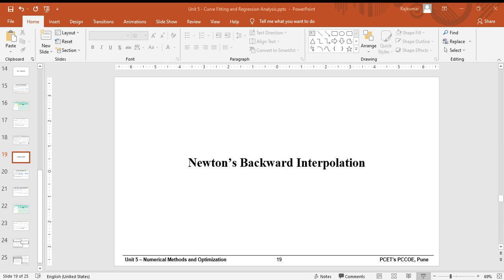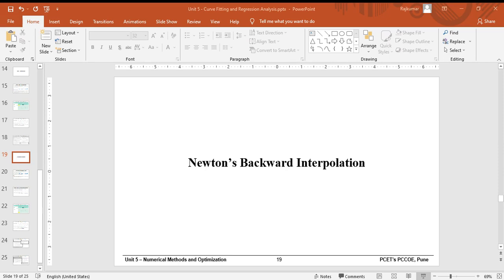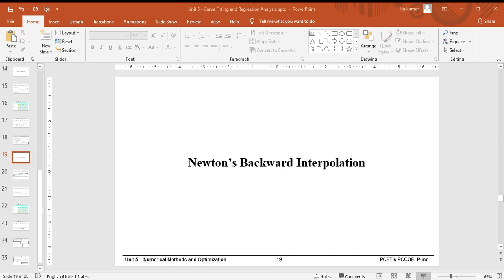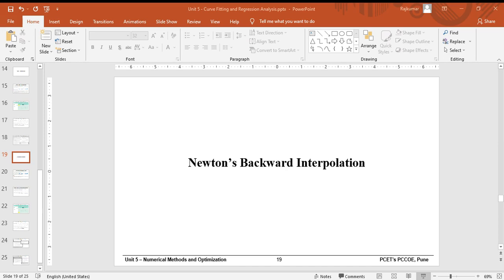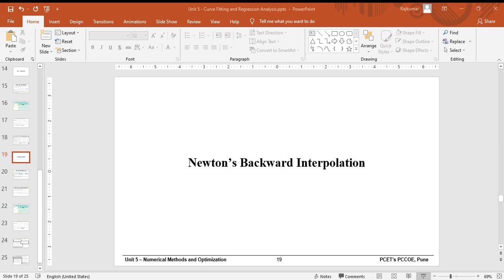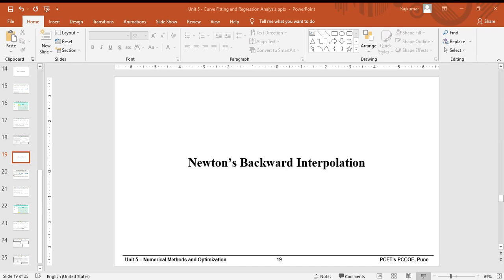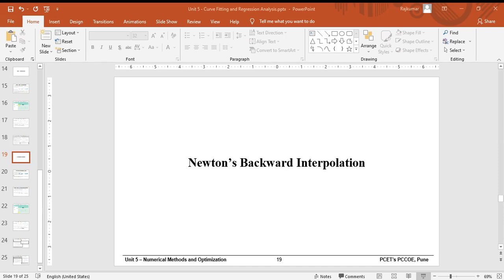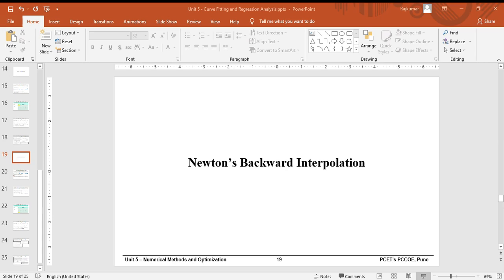Newton's Backward Interpolation